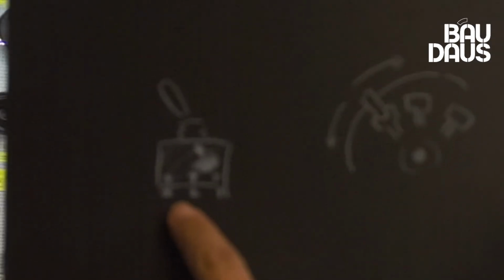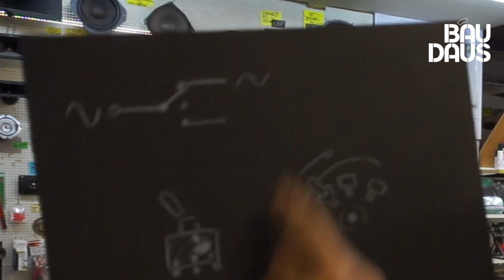It started with a switch, ended in motor control logic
Playing with the less obvious capacities of switches - Part 1

A general introduction to basic switching concepts and switch types. Kind of boring, but it leads to constructing a completely useless contraption that’s actually fun to play with!

And, on the side,  learn how to play with different switch pin configurations.
How to reverse the direction of a DC motor.
How to turn 2 dc motors and some switch logic into a manic spinbot!

That can't hurt.